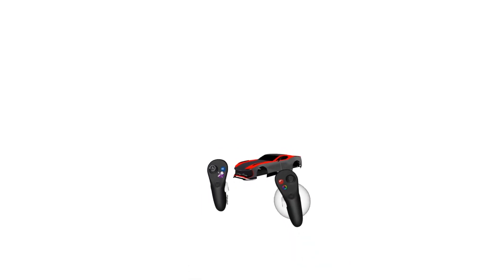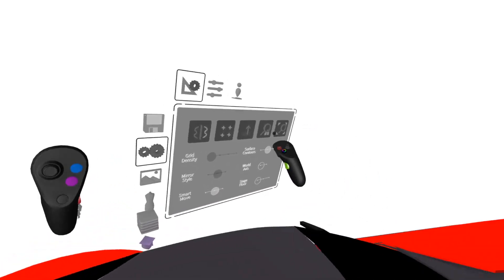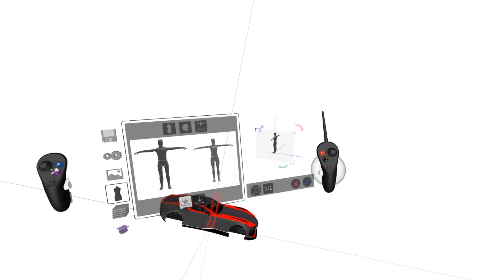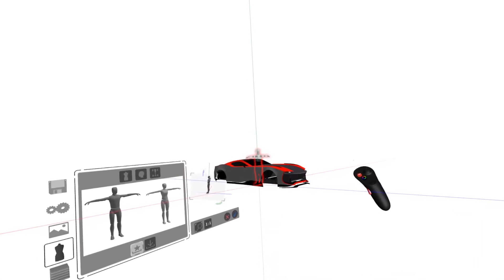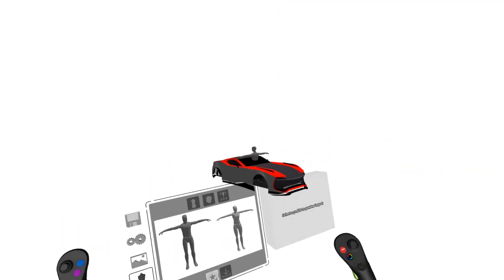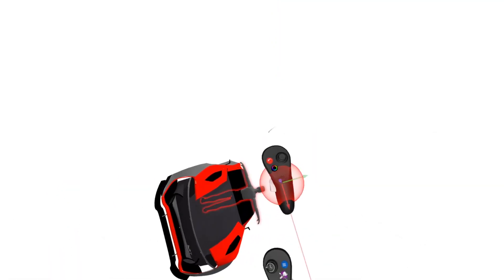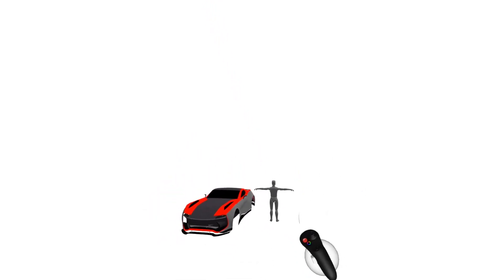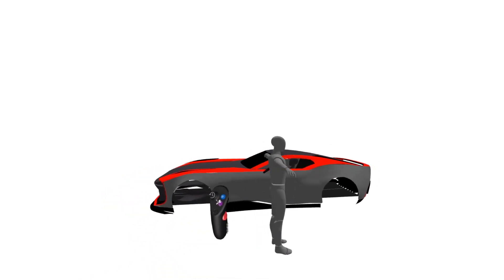How to build at scale in Gravity Sketch - Almost 2 Min Tutorials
Learn how to build your models at the right scale in Gravity Sketch.